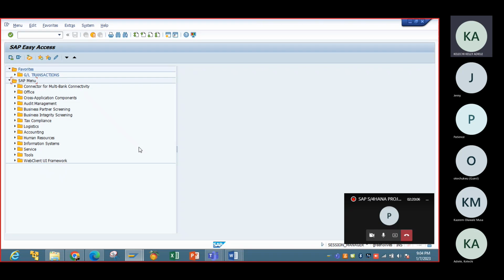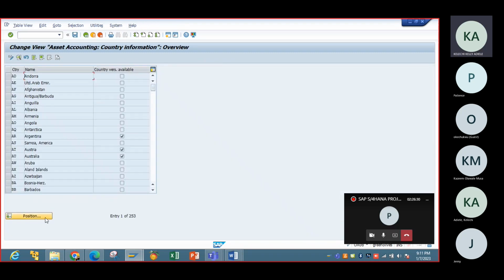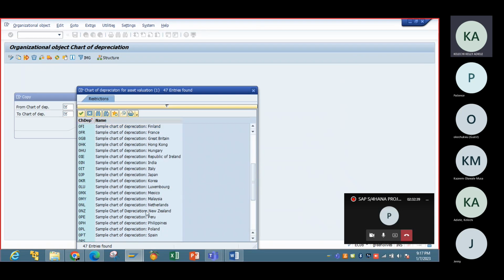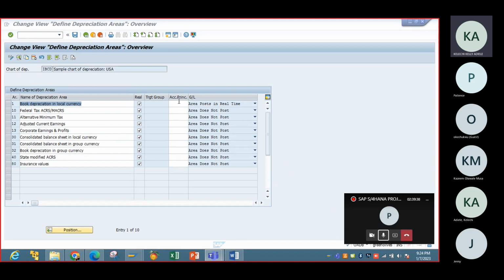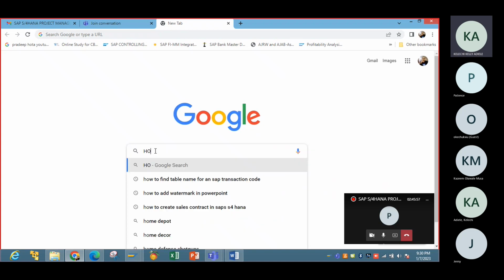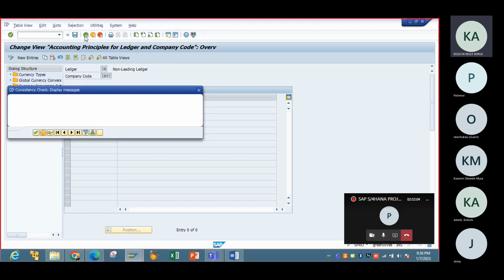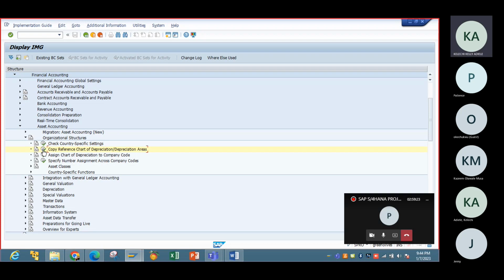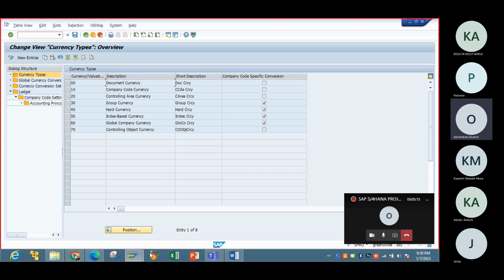SAP S/4HANA Asset Accounting- Part 9